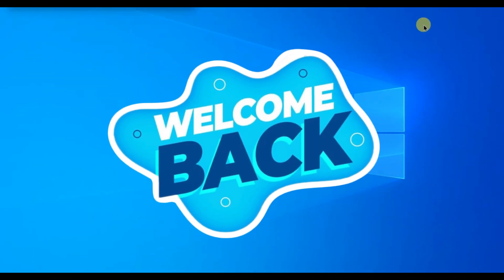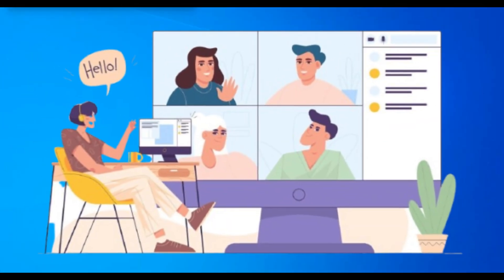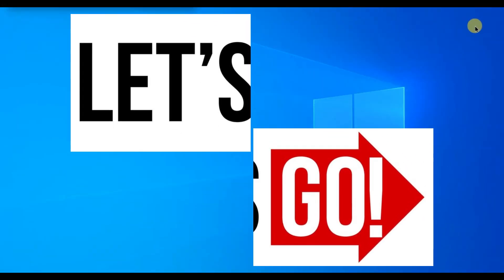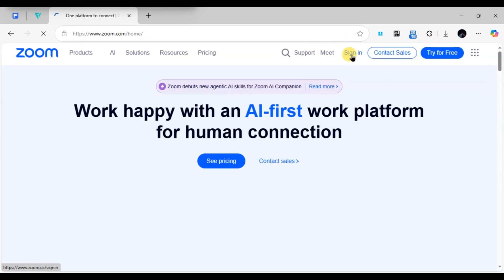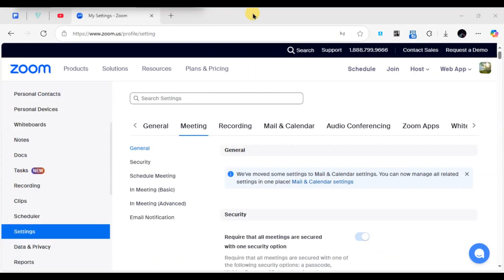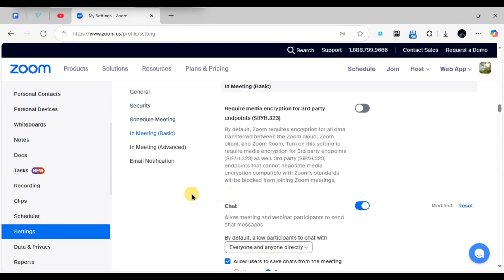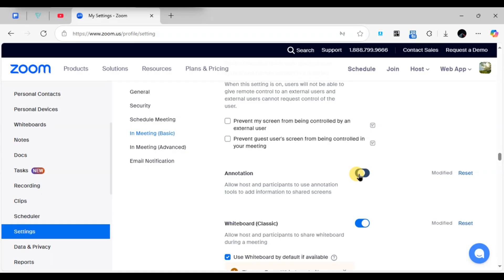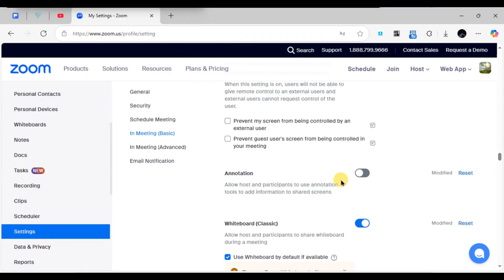How to Disable Annotation in Zoom 2025?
Want to disable annotation in Zoom? In this step-by-step guide, we’ll show you how to turn off annotations in Zoom meetings to prevent participants from drawing on shared screens. Whether you're a teacher, business professional, or hosting a webinar, knowing how to disable Zoom annotation on Windows helps keep your screen distraction-free. This tutorial covers everything you need to stop others from drawing in Zoom, ensuring a smooth and professional presentation. Watch till the end to learn how to turn off annotations in Zoom settings quickly and easily.